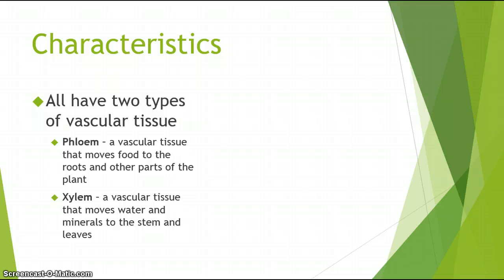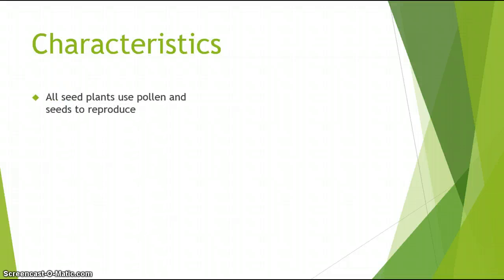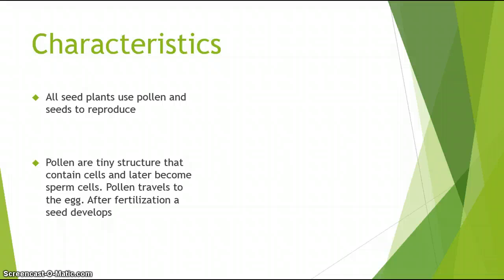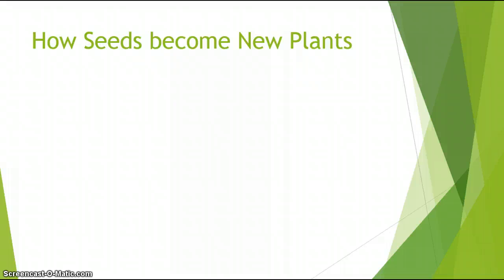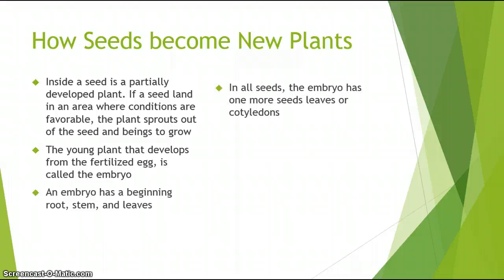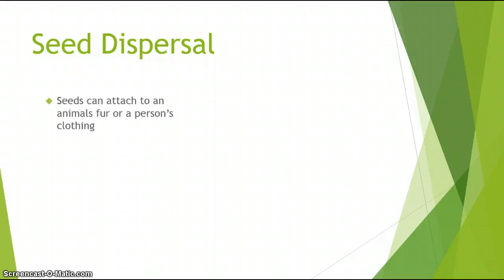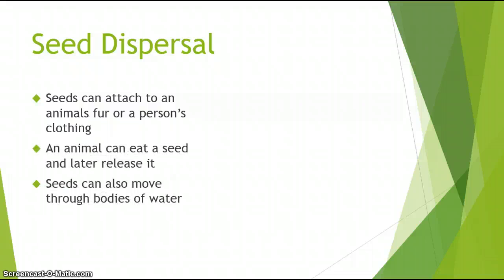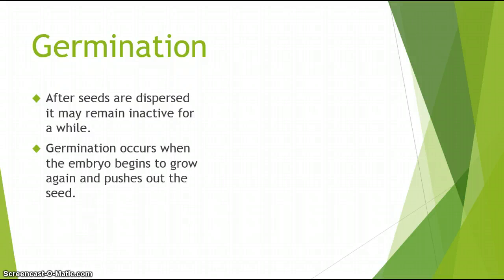Seed Plant Characteristis_BCarmouche_sp13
Seed Plant Characteristics by Billy "the kid" Carmouche